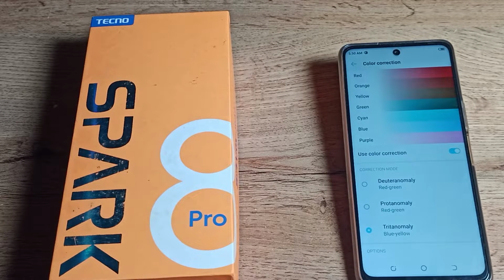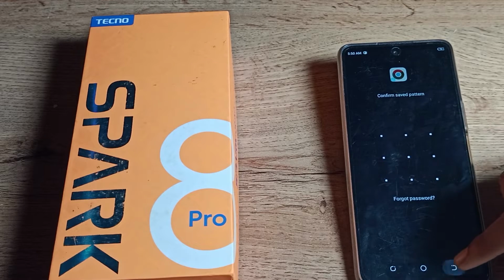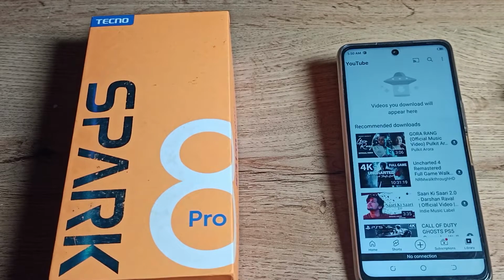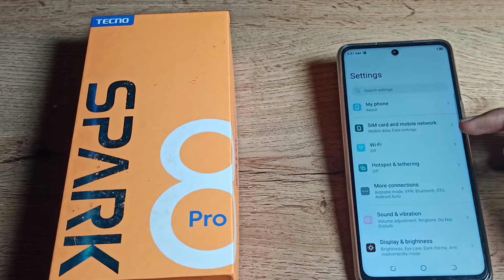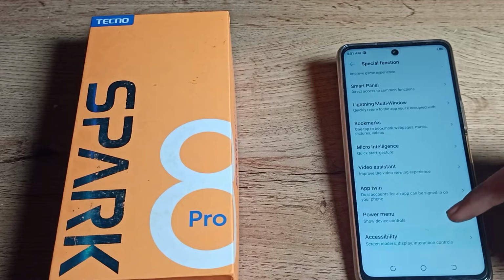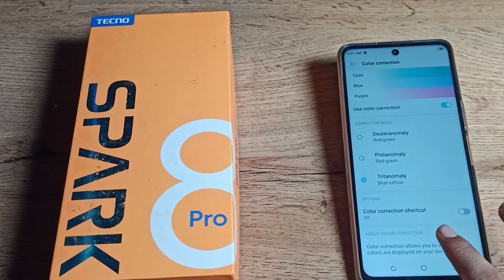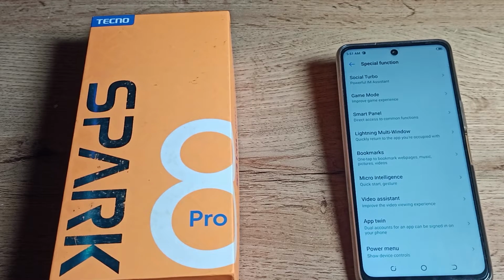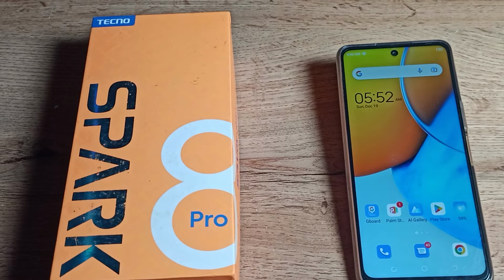How to solve colour correction problem in Tecno spark 8 Pro phone, colour correction setting